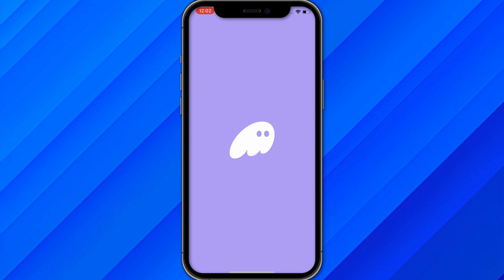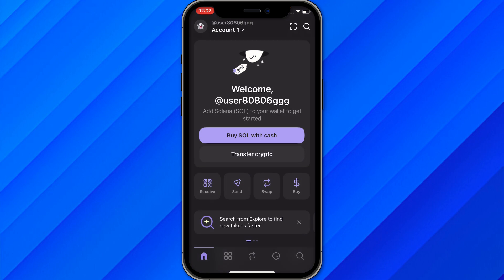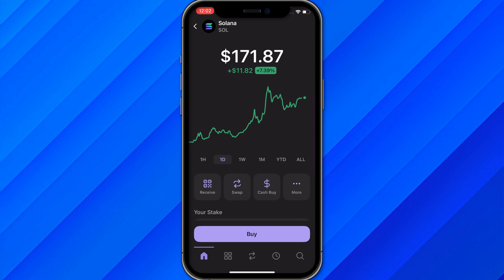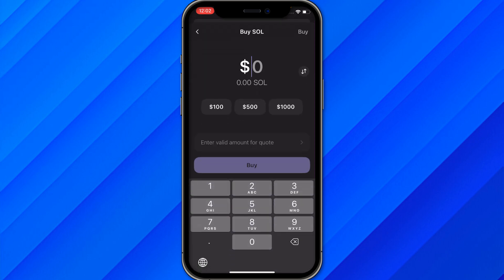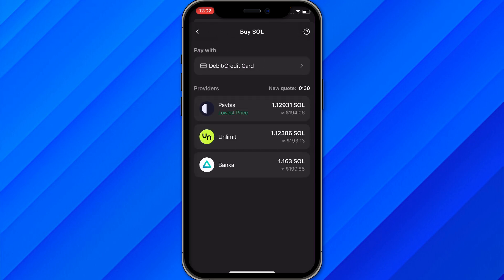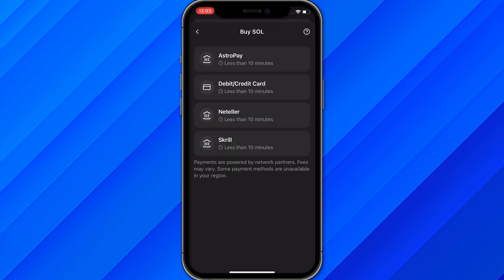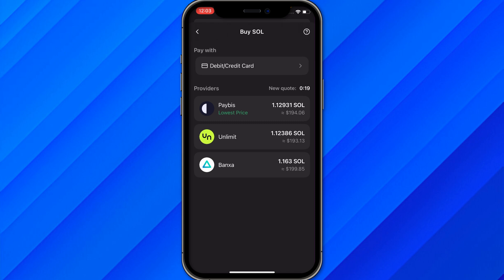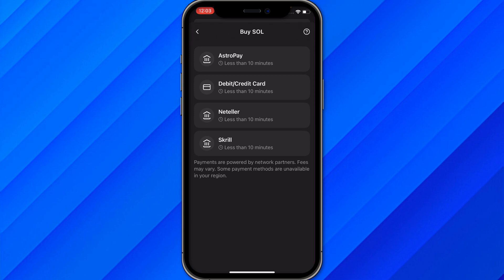HOW TO BUY SOLANA ON PHANTOM WITH PAYPAL 2026! (FULL GUIDE)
In this video I am going to show you how to buy Solana on Phantom with PayPal. If you want to purchase Solana (SOL) using PayPal on the Phantom wallet, this step-by-step guide will walk you through the entire process.